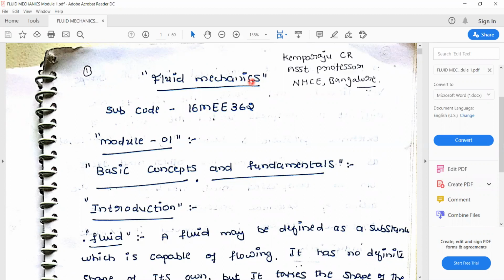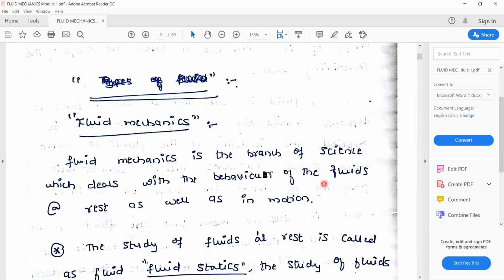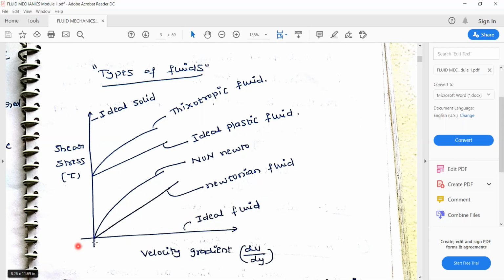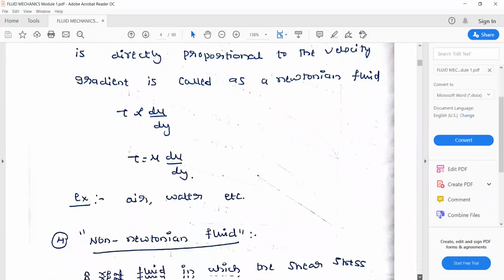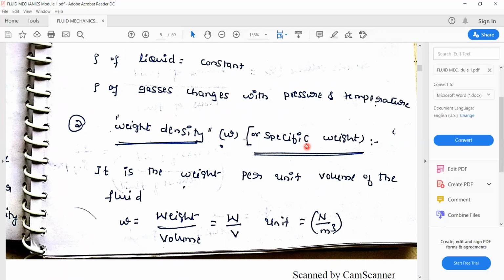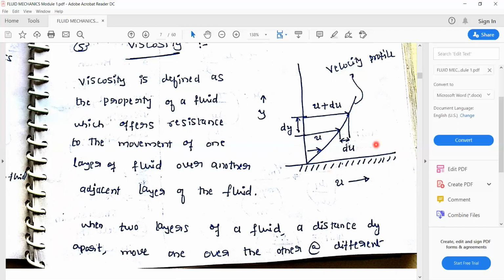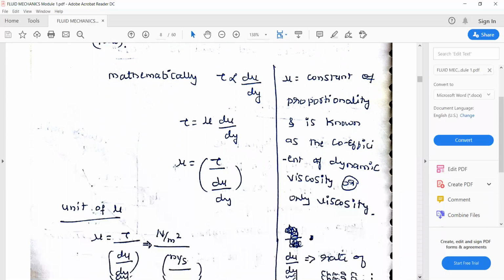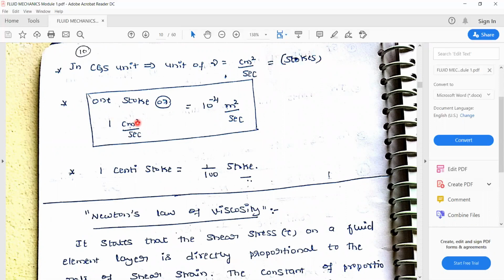FM Module 1 Part 1